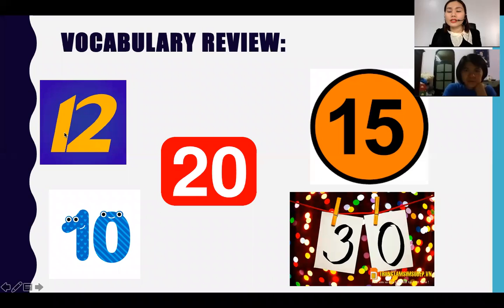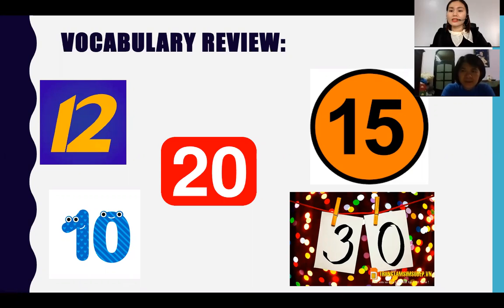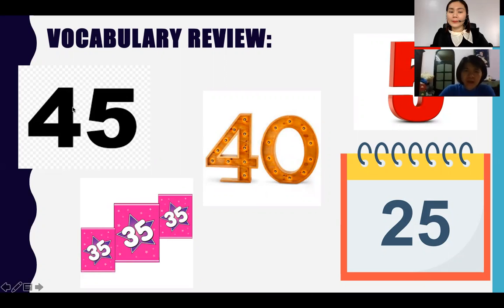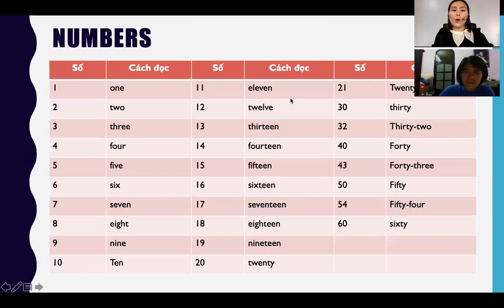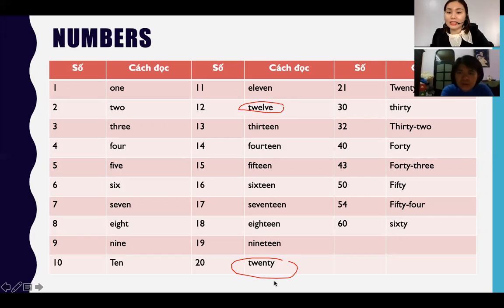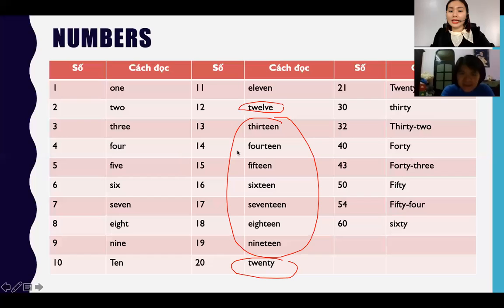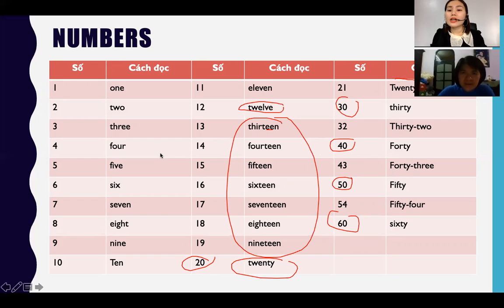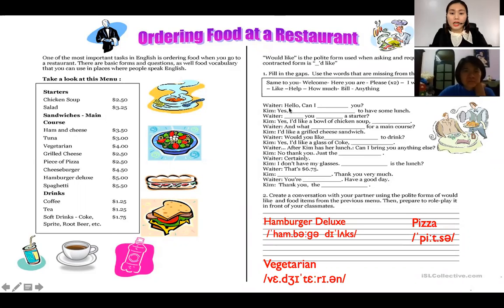TIẾNG ANH GIAO TIẾP COACHING 1-1| AMAR ENGLISH | (Học Tiếng Anh Online)